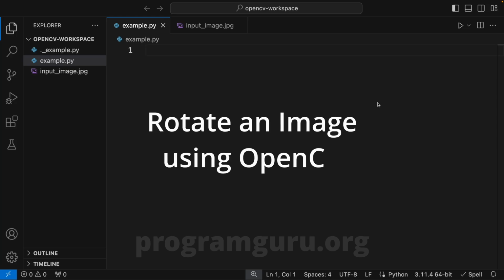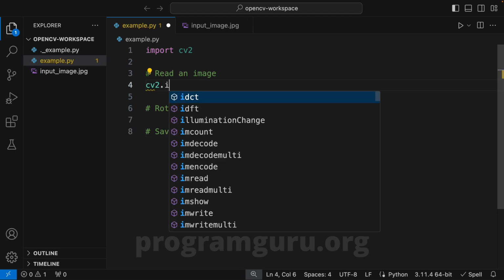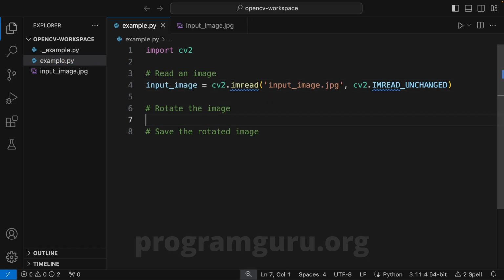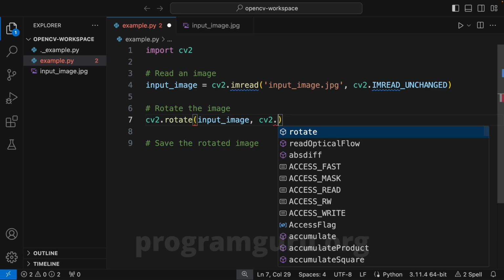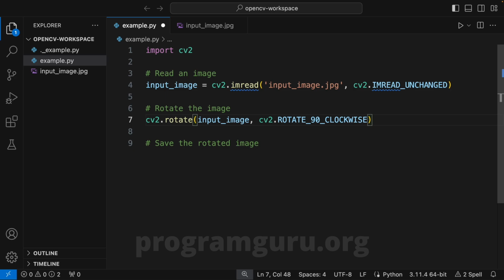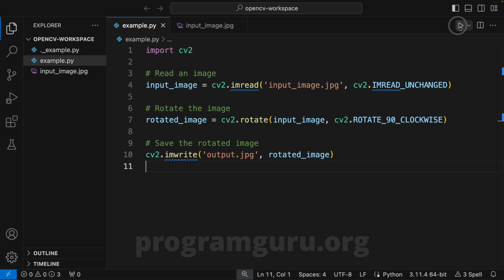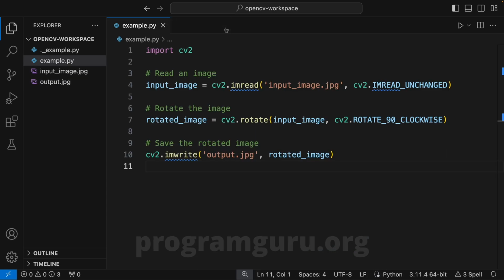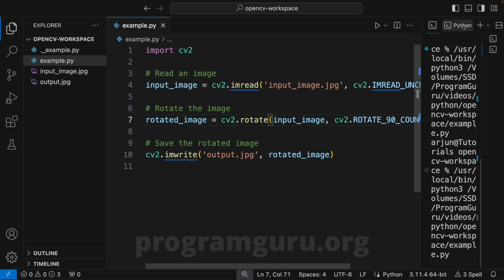Python OpenCV - Rotate Image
How to rotate an image using OpenCV in Python?

You can rotate an image by 90 degrees, 180 degrees, or 270 degrees, with OpenCV in Python, using rotate() function.

rotate() function can rotate the image with one of the following rotations:
1. ROTATE_90_CLOCKWISE rotates the image by 90 degrees clockwise.
2. ROTATE_180 rotates the image by 180 degrees.
3. ROTATE_90_COUNTERCLOCKWISE rotate the image by 90 degrees counter clockwise, or we can say 270 degrees clockwise.